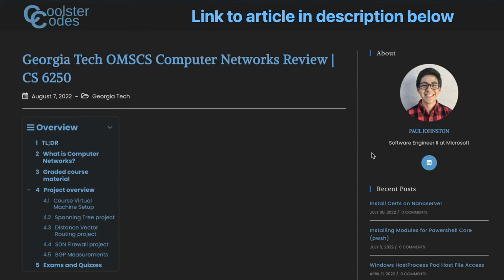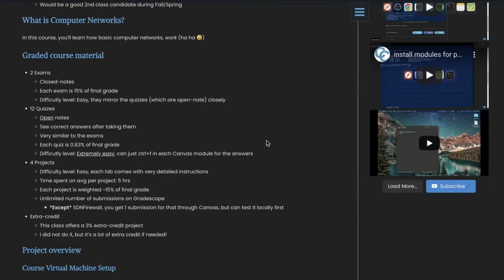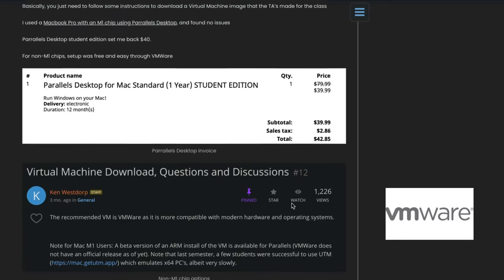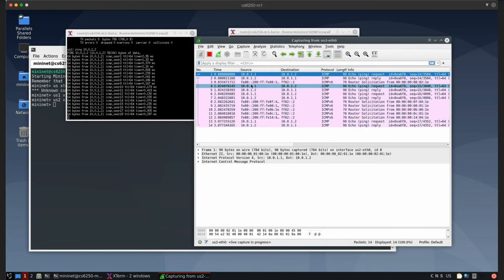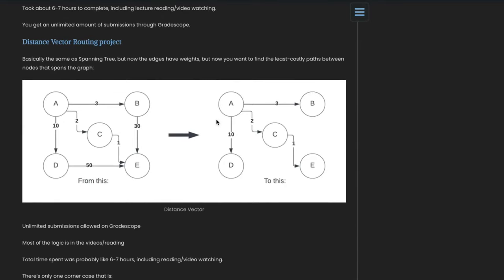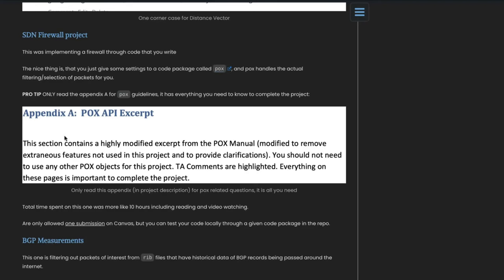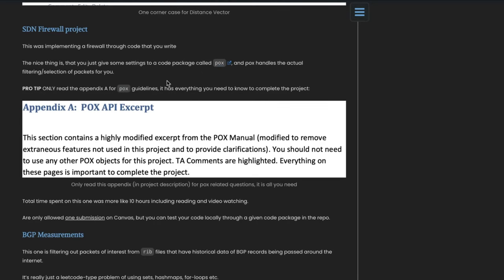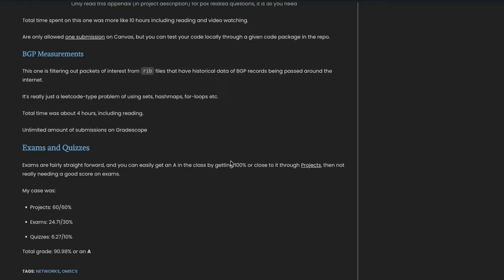Georgia Tech OMSCS Computer Networks Review | CS 6250